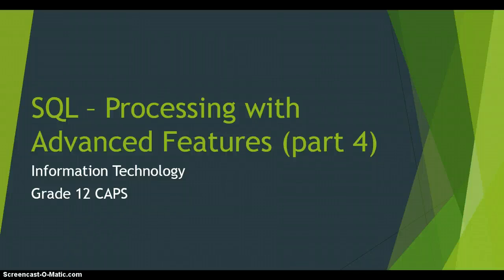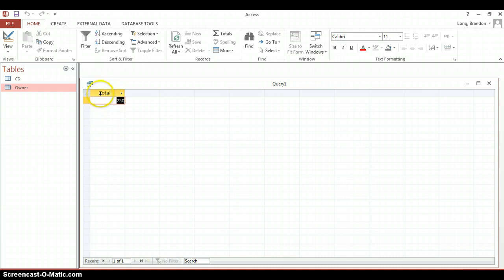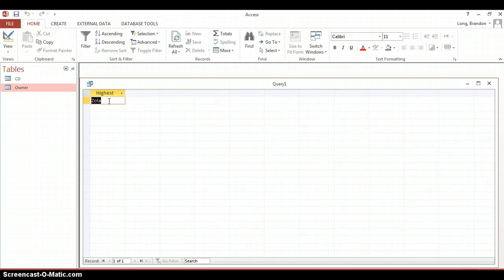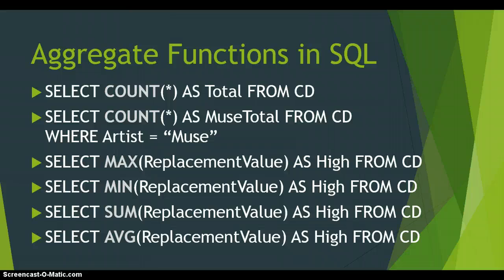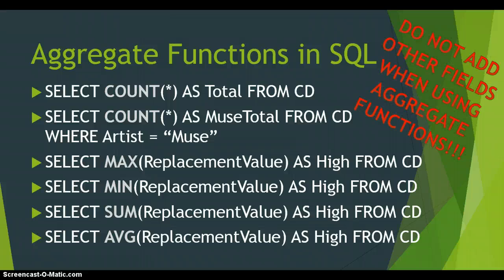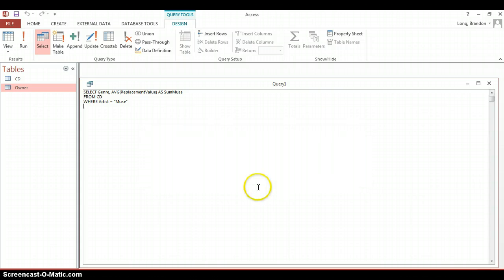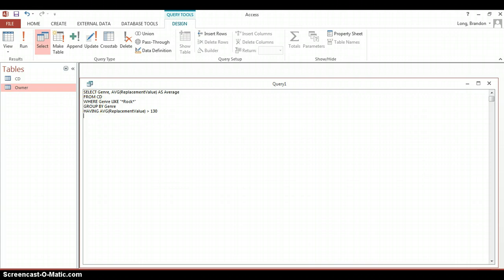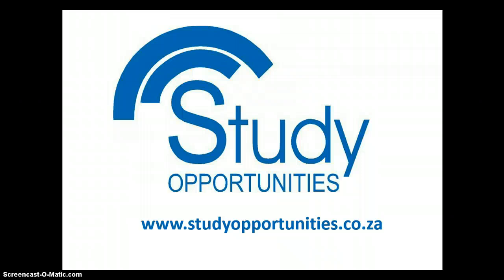SQL Advanced - SELECT queries (part 4)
Video showing more advanced features of a SELECT query in SQL focusing mainly on aggregate functions like count, max, min, sum and average and then how to group the results with criteria using the GROUP BY and HAVING commands.